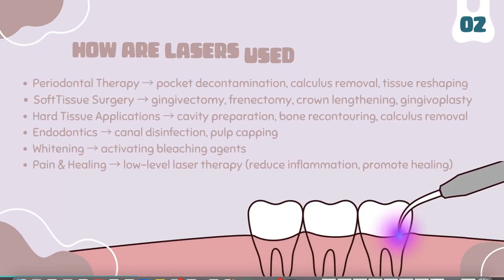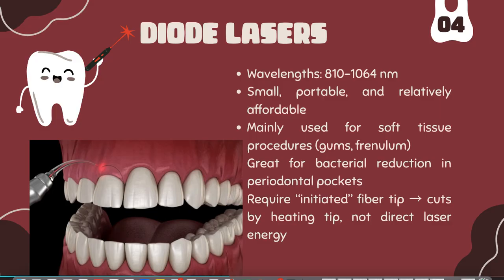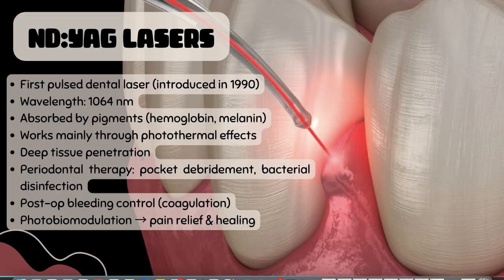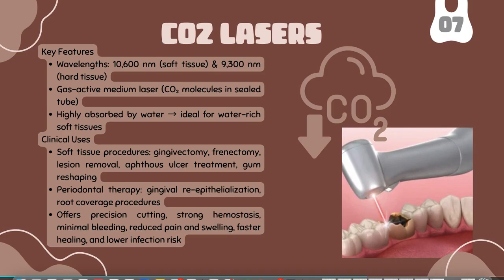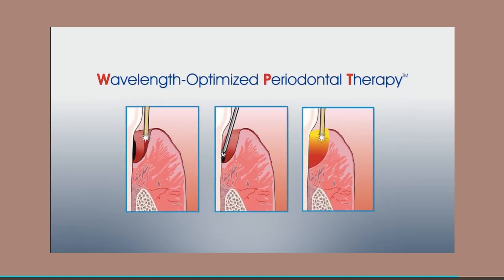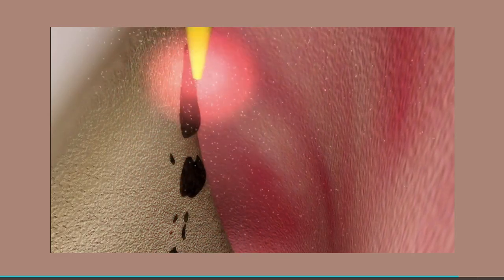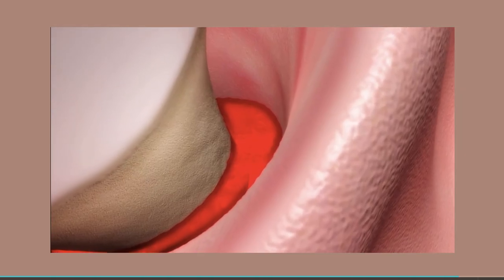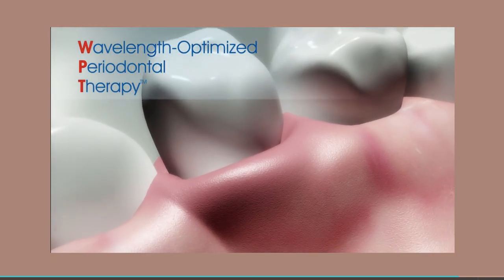Video Assignment: Lasers in Periodontal Therapy by Shanna, Paige, Nieli & Hanieh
A comprehensive presentation on the use of Lasers in Periodontal Therapy